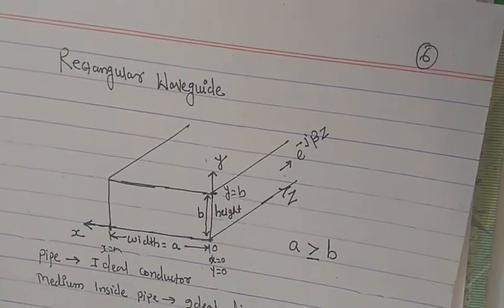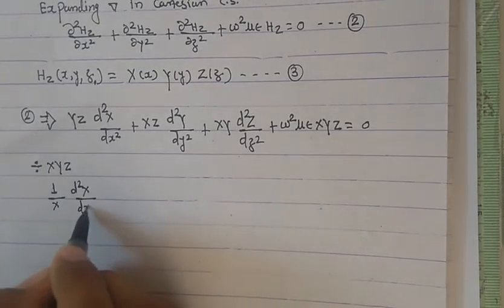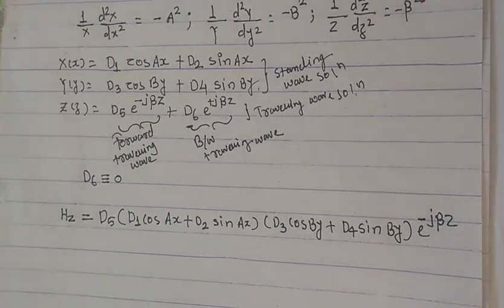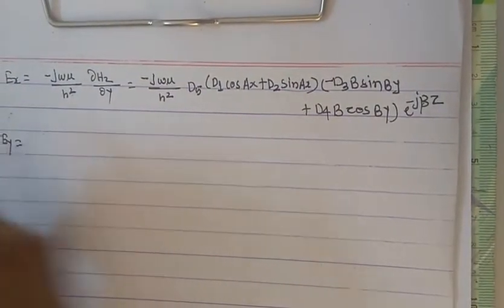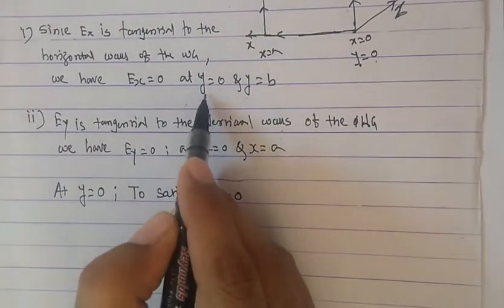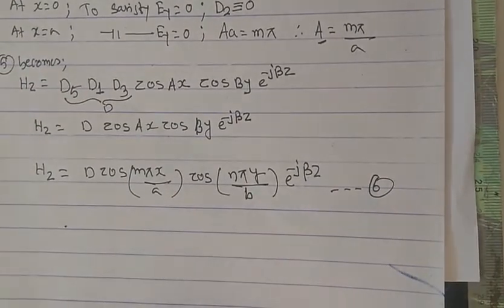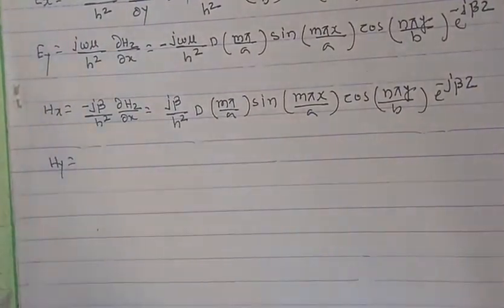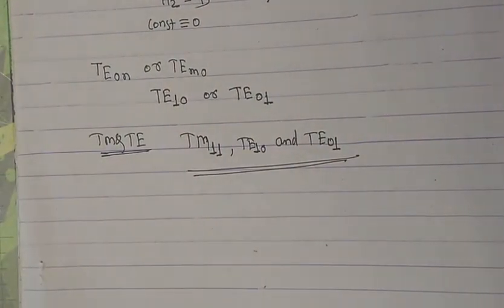Lecture 4 Rectangular Waveguide TE Mode Analysis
Transverse Electric (TE) mode analysis of rectangular waveguide